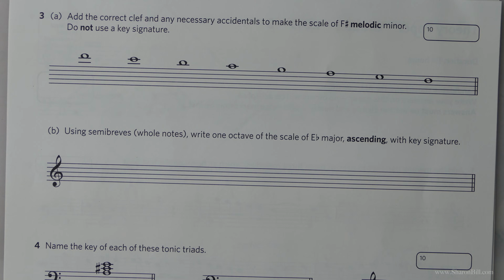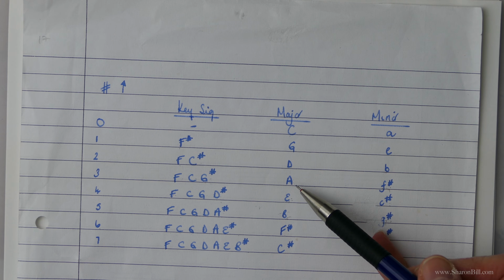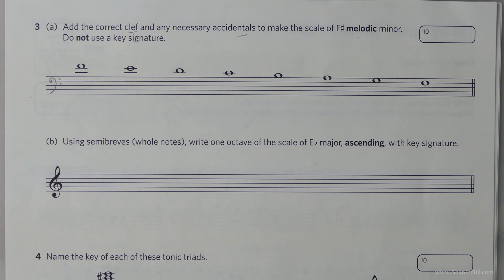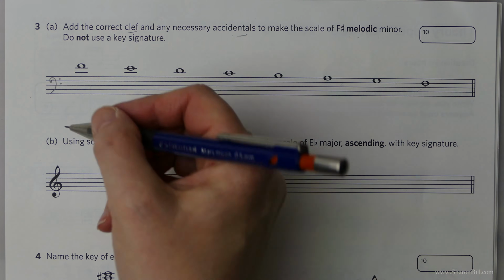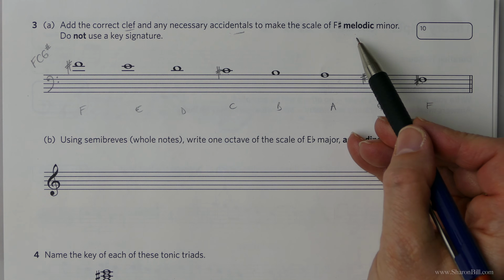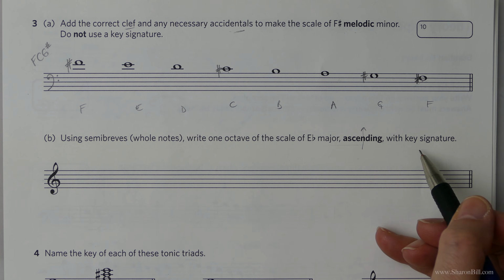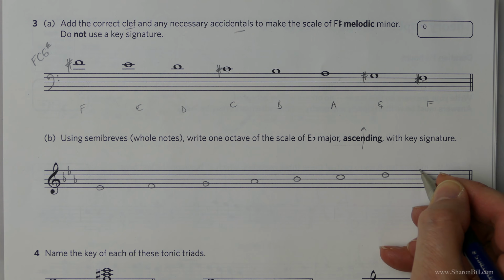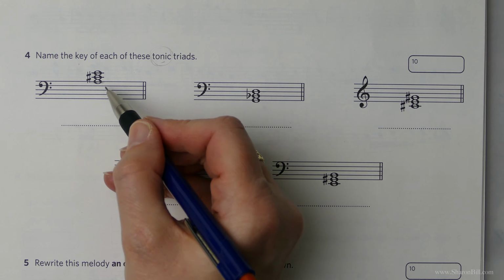ABRSM Music Theory Grade 3 Past Exam Practice Paper 2019 B Part 2 with Sharon Bill